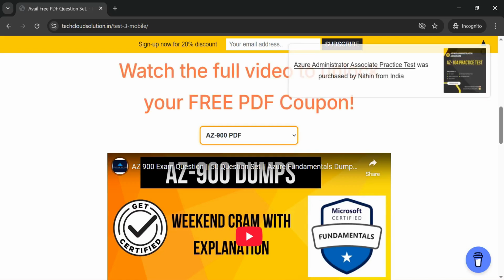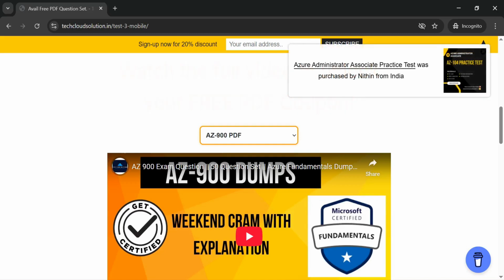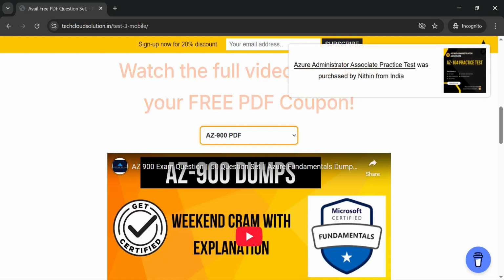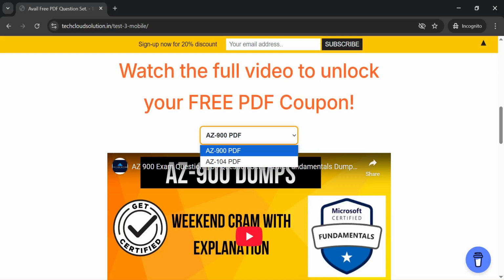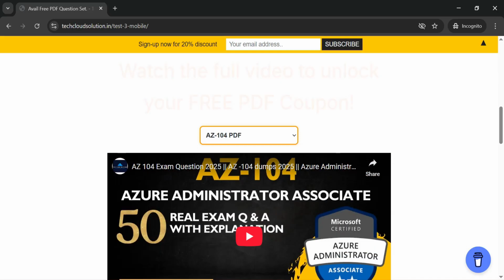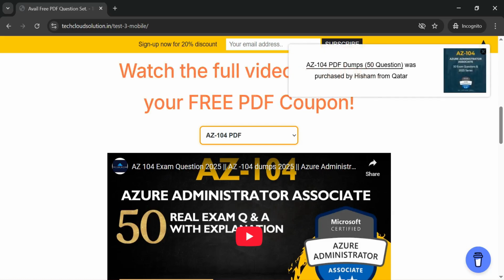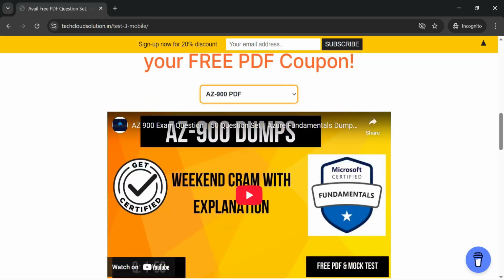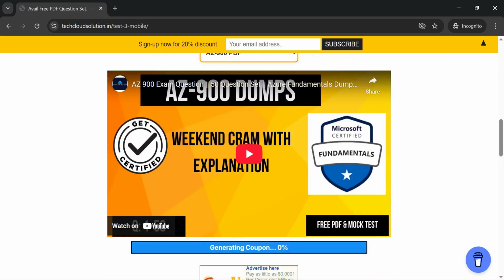Grab Your FREE Azure & AWS Exam Cheat Sheet Right Now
🎯 Preparing for Azure or AWS Certification?
You're just one step away from downloading the complete exam-ready PDF guide — absolutely FREE!

✅ Covers: AZ-900, AZ-104, AWS Cloud Practitioner & More
✅ Includes practice questions and key concepts

💡 Don’t miss this chance to prepare smarter and faster — whether it’s Azure or AWS, we’ve got you covered.

AWS Cloud Practitioner free study guide
Azure fundamentals exam preparation
AWS exam preparation PDF
Free PDF for cloud certification
How to prepare for AZ-900
How to prepare for AWS Cloud Practitioner
Azure and AWS exam material free
Azure exam 2025 PDF
AWS Cloud Practitioner 2025 free PDF
AZ-104 study guide free
AWS free practice material
Azure exam questions PDF
Free cloud computing certification resources
Download Azure certification material
Download AWS certification guide
how to get Azure certification PDF for free
claim your free Azure exam preparation PDF
best way to prepare for AWS certification 2025
free study material for Azure fundamentals exam
azure and aws certification free practice guide